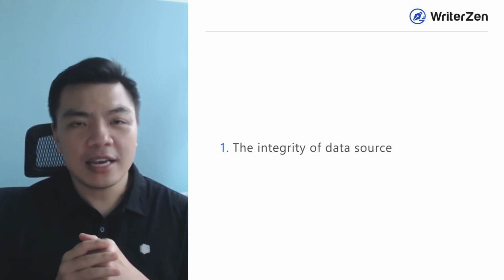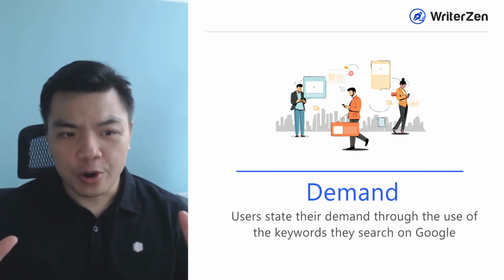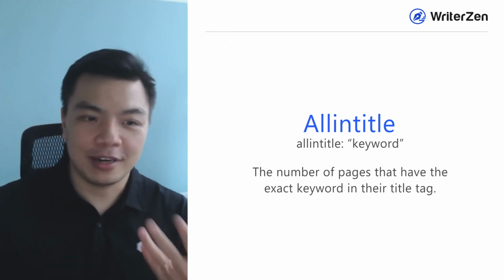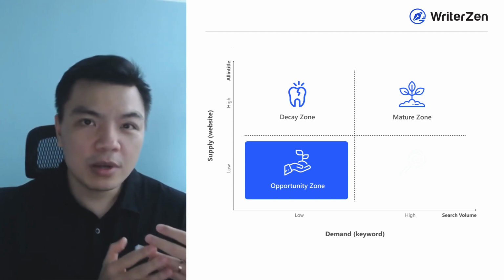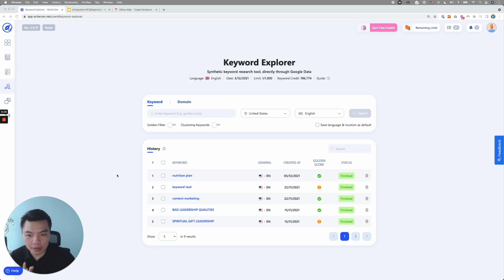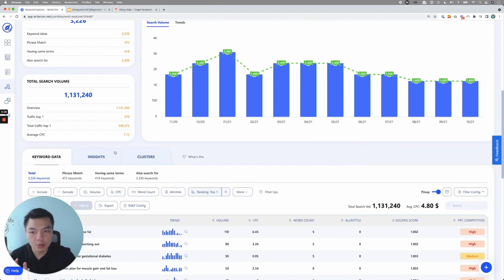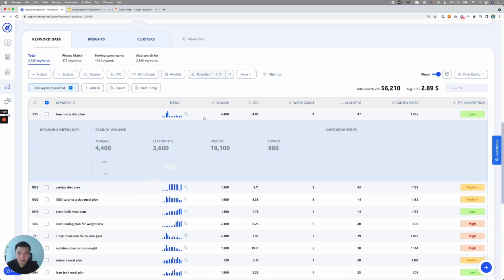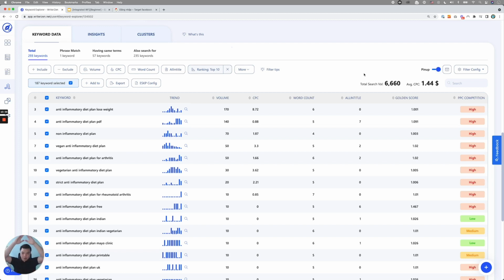Step 2: Find ideal long-tail keyword list with Zen Matrix and Golden Filter function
Do you want to identify lists of keywords that fit with different phases of the SEO campaign, as well as your team and resources? Then you have come to the right place: Zen Matrix and Golden Filter function will enable you to do so with just two clicks. Learn how to master them within minutes in this video!

Note: We changed the name of the ESKP function from ESKP Config to Revenue Forecast for a clearer definition. However, there is no difference before and after changing the name, discover yourself with this amazing function!

Check out this sample case for reference 👉 Sample Case: Nutrition Plan

Timestamp:
0:00 Introduction
1:26 Pain points
6:13 Zen Matrix concept & Golden Filter
14:59 Use Cases with Keyword Explorer